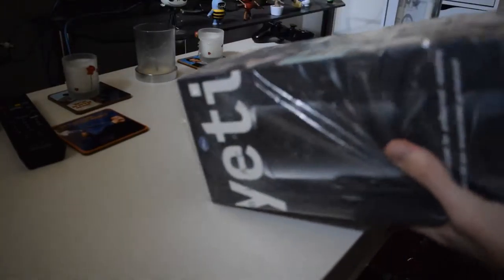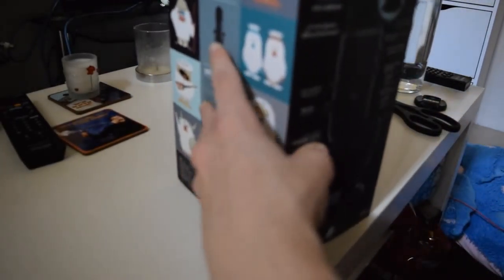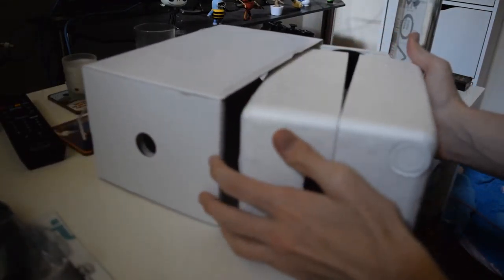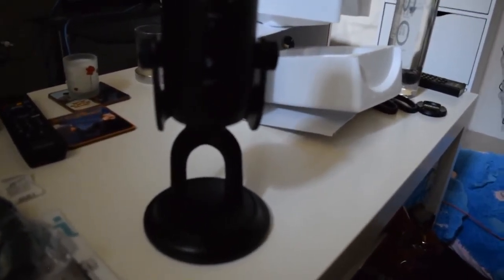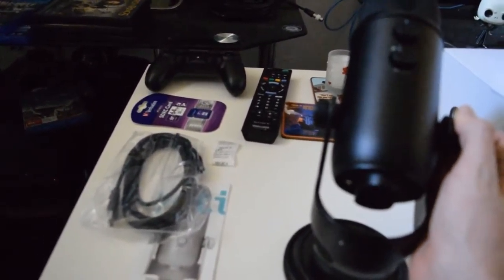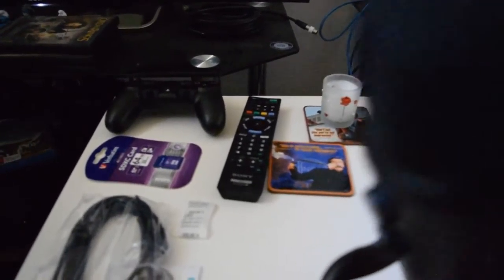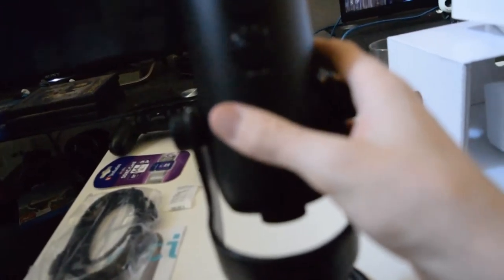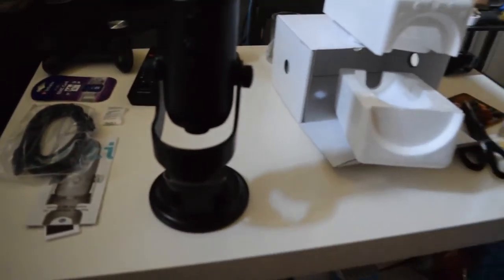Blue Yeti Microphone Unboxing Video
Another video that I had on my SD that I thought I lost but did not :)

Setup for this video:
* Editing Software: Sony Vegas Edit 13